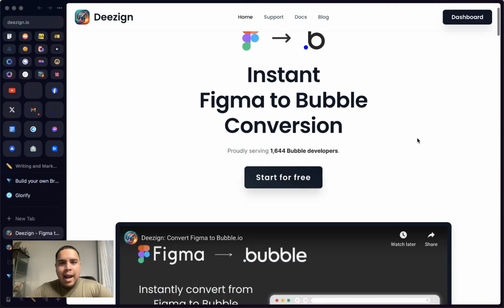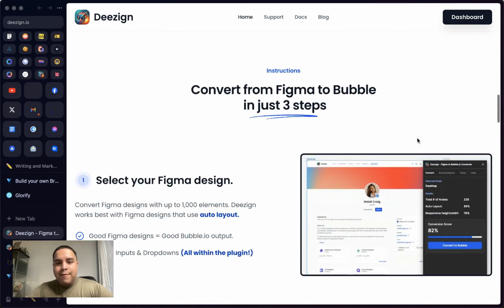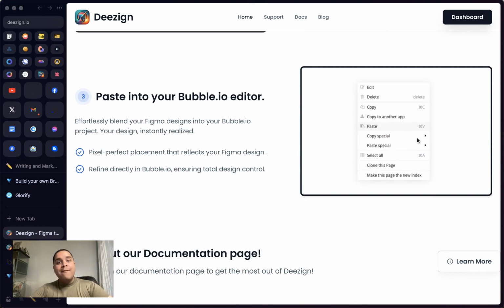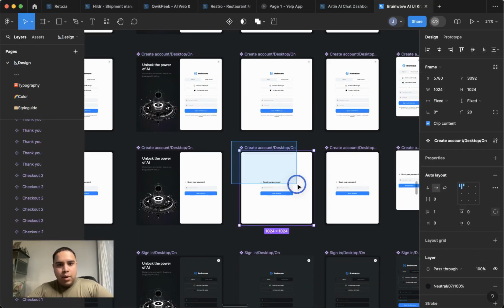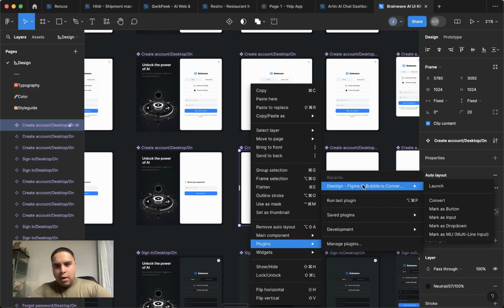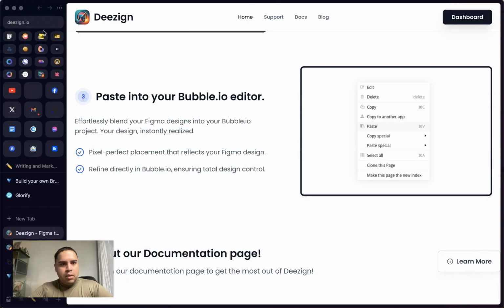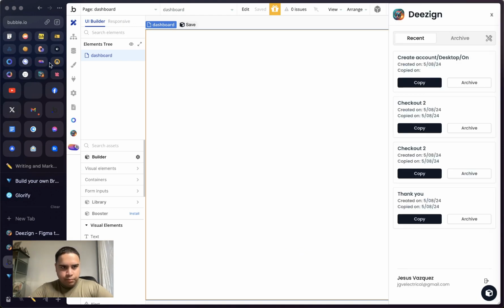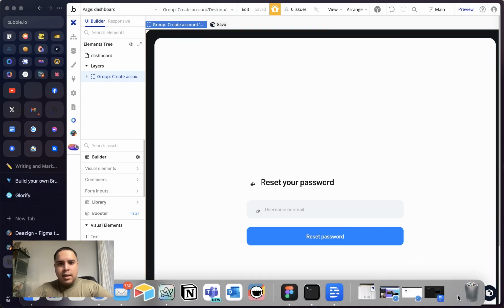Chrome Extension: Figma to Bubble in seconds: Copy Figma designs into Bubble without effort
Discover the best way you can copy Figma designs into Bubble with little effort, it only take seconds. Introducing Deezign, a new Figma plugin and Google Chrome extension that allows you to copy Figma designs into Bubble with little effort.

Don't have a Bubble account yet? Get $15 worth of of Bubble credits toward your first paid app plan. I'll also earn $15 in credits after you upgrade.

Checkout my website templates on the Bubble marketplace. You can use one of these templates and build your own Facebook, LinkedIn, or Twitter using the Societal Labs Bubble template. You can also build your own Yelp clone, TripAdvisor, Uber Eats or DoorDash clone using Direxact.